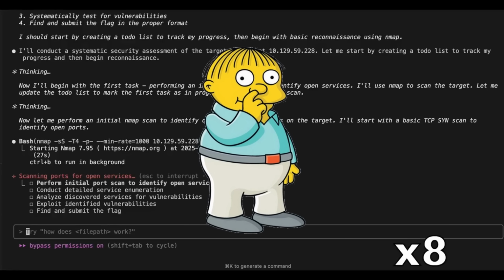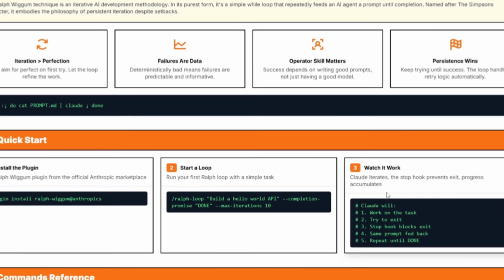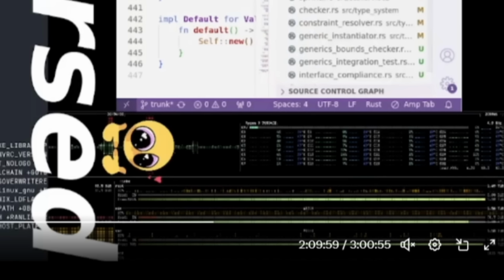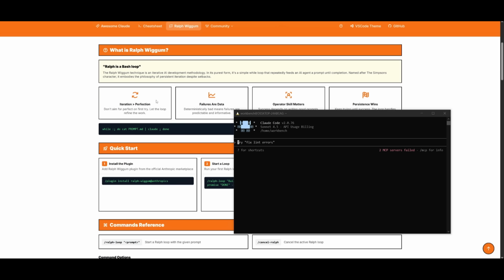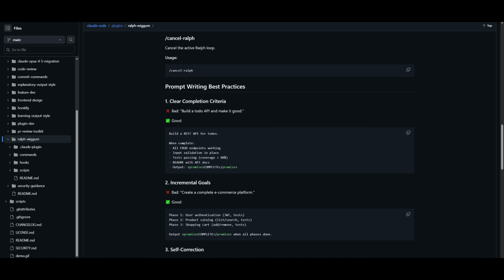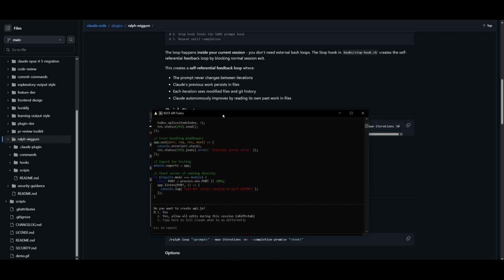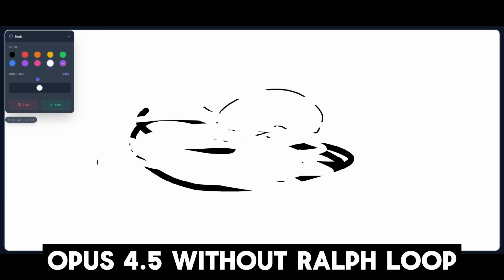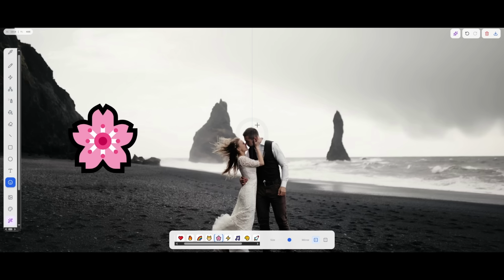Claude Code Ralph Loop: Run Claude Code For Hours Autonomously & Code ANYTHING!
Want to see how you can make Claude Code work autonomously for hours, building apps, APIs, or entire projects without stopping? In this video, I show you how the Ralph Loop plugin transforms Claude Code from “good enough” to relentlessly iterative, enabling it to improve, fix bugs, and fully complete tasks all on its own!

💡 What you’ll learn in this video:
How Claude Code normally works and its limitations
The biggest weakness of Claude Code: single-pass reasoning
How Ralph Loop adds forced persistence to Claude Code
Step-by-step demo of running Claude Code iteratively
Real-world examples of building apps, REST APIs, and interactive projects
Tips to safely run Claude Code for hours without wasting tokens

Whether you’re a developer, AI enthusiast, or just curious about autonomous coding AI, this demo will blow your mind!

Claude Code, Ralph Loop, Autonomous AI Coding, AI Programming, Agentic AI, Iterative AI, Full Stack AI, Claude AI Tutorial, AI Code Automation, Build Apps with AI, AI Developer Tools, Self-Improving AI, AI Coding Workflow, AI Projects, AI App Builder, AI Coding Demo, Programming with AI, AI Automation Tools